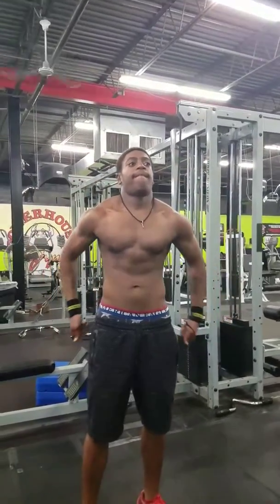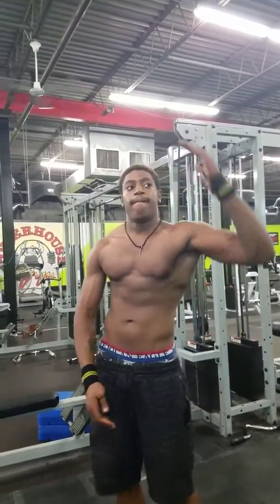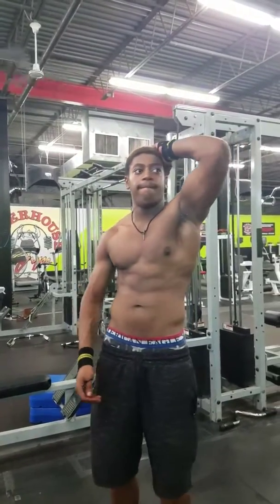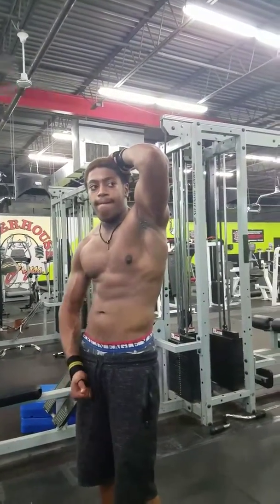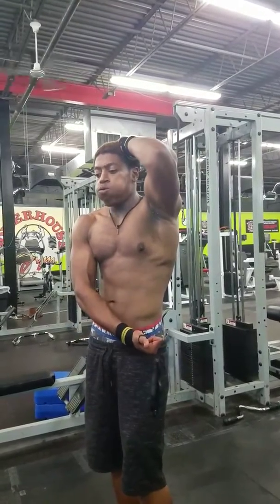WPF USA MUSCLE(1)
Making muscle In the gym